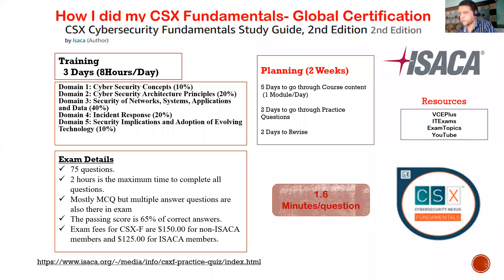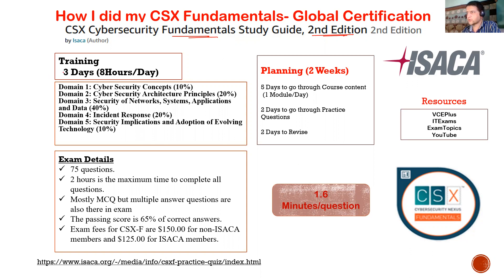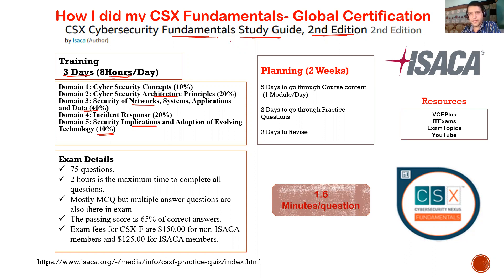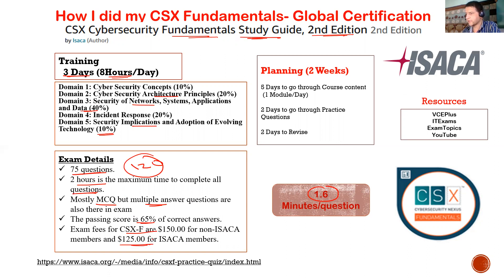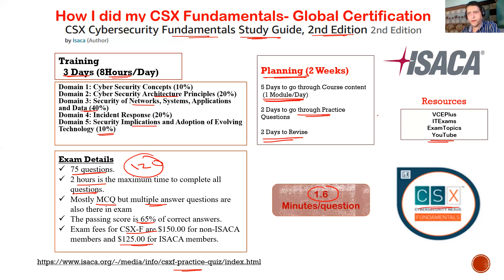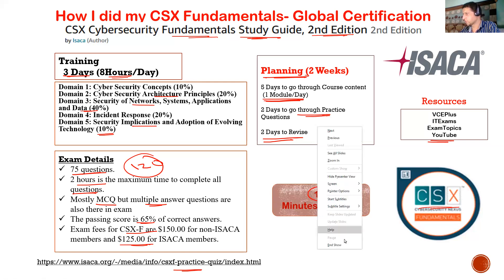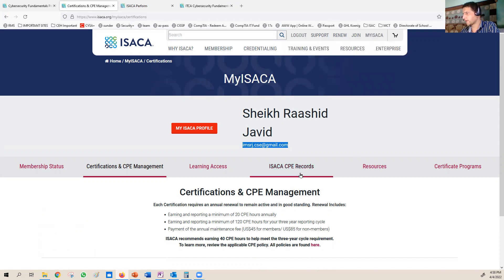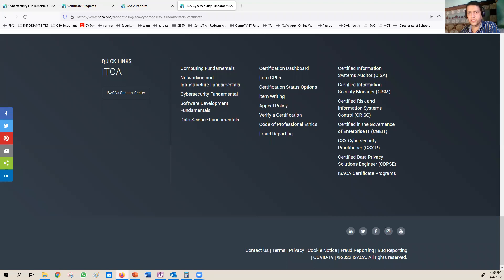CSX Fundamentals-Entry into Cybersecurity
An entry level global certification to cybersecurity from ISACA